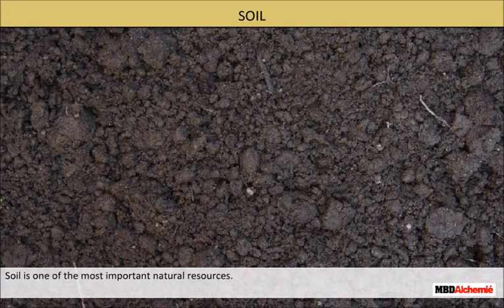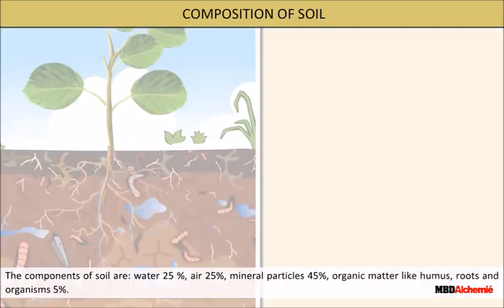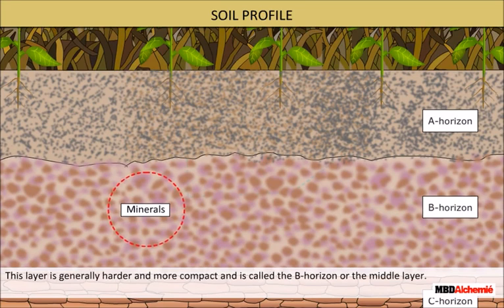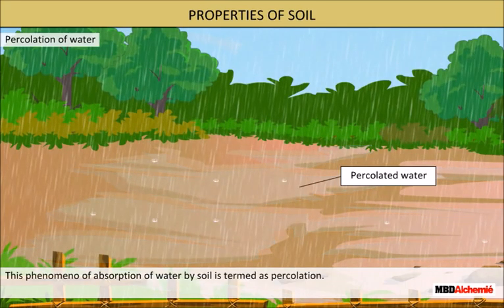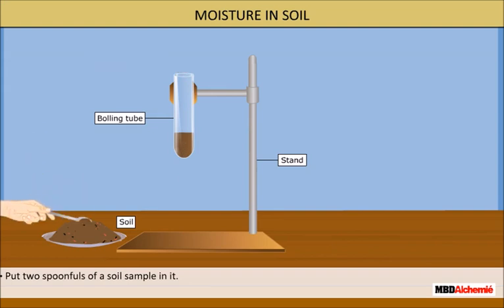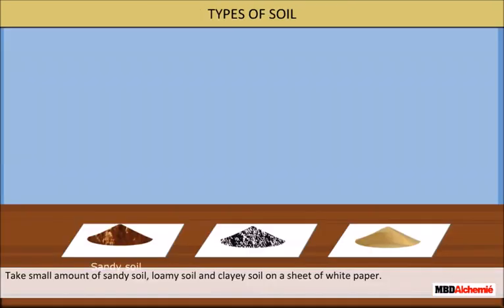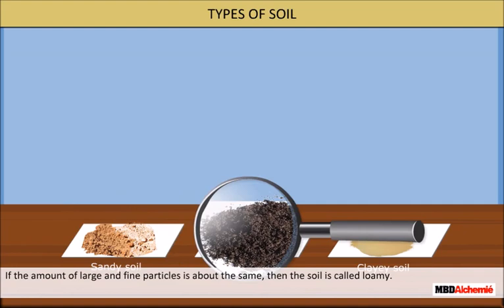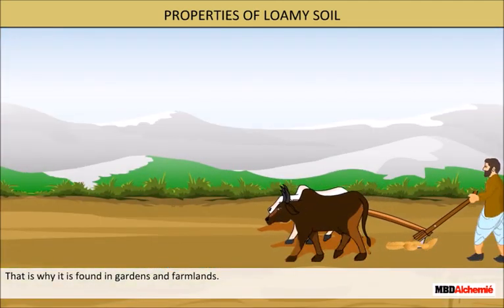Soil | Science | Class 7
Soil

AASOKA presents a video for students of Class 7 which describes soil, its formation, properties, and types; all using interesting animations describing different activities. It also explains its importance for all the life forms on the earth and as a shelter for many organisms which live in it. It describes types of soil such as clayey, sandy, and loamy in terms of percolation rate and water retention capacity.

In this chapter we will study about:
• Soil
• Soil Profile
• Formation of Soil
• Properties of Soil

0:00 Introduction
0:30 SOIL TEEMING WITH LIFE
1:08 COMPOSITION OF SOIL
1:35 SOIL PROFILE
2:39 FORMATION OF SOIL
3:12 PROPERTIES OF SOIL
4:17 MOISTURE IN SOUL
4:46 ABSORPTION OF WATER BY SOIL
6:09 TYPES OF SOIL
6:51 PROPERTIES OF SANDY SOIL
7:10 PROPERTIES OF CLAYEY SOIL
7:26 PROPERTIES OF LOAMY SOIL
7:42 TYPE OF SOIL BEST FOR MAKING ARTICLES